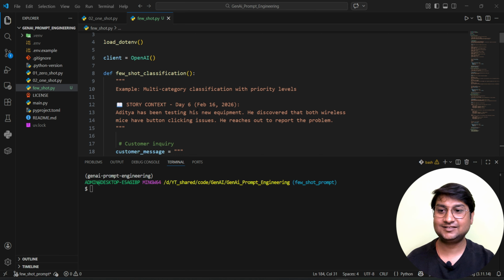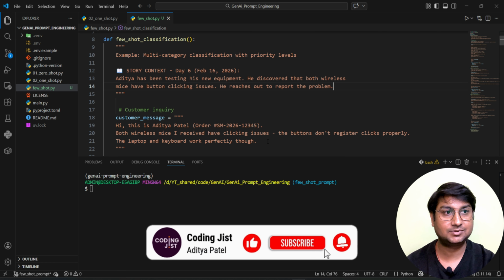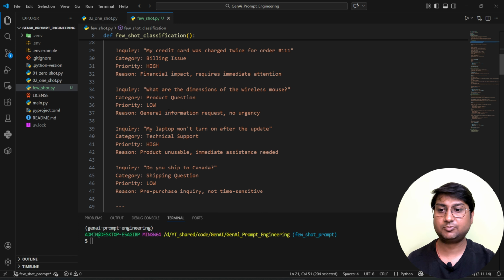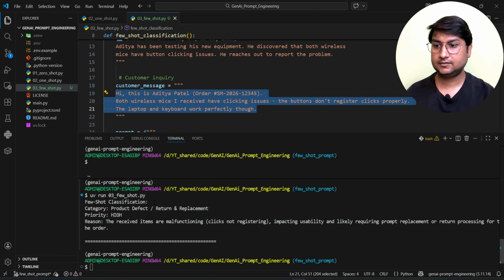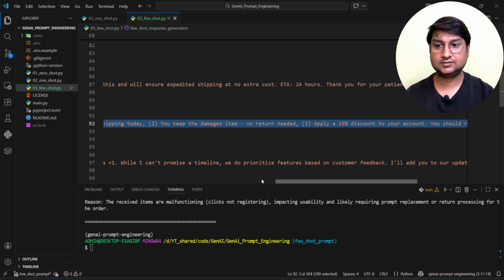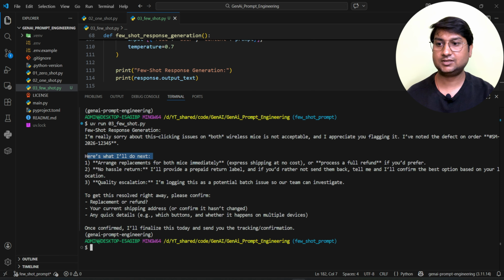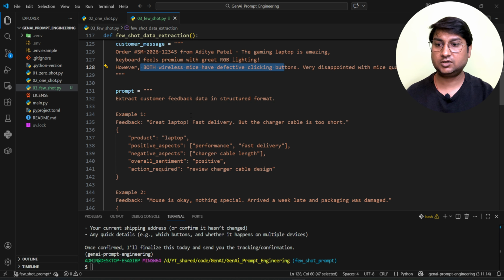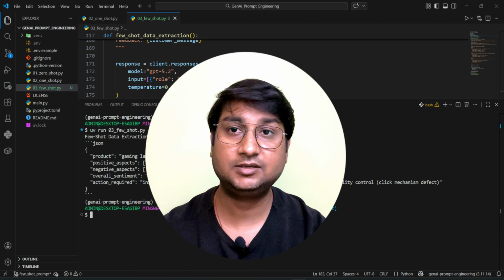Few Shot Prompting in LLM | Improve AI Accuracy with Examples | @CodingJist | Aditya Patel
In this video, we continue our real-world *E-commerce Prompt Engineering case study* and explore *Few Shot Prompting*.

Now we take it a step further by providing *multiple examples* to guide the LLM and improve the response quality.

🚀 What you'll learn in this video:

• Why LLMs perform better with multiple examples
• Real e-commerce problem (continued case study)
• Designing Few Shot prompts
• Comparing outputs: Zero Shot vs One Shot vs Few Shot
• When to use Few Shot prompting in real-world applications

This series focuses on *practical prompt engineering for developers*, using *Python and OpenAI SDK* with a real-world problem.

• Developers building AI-powered applications
• Engineers integrating LLM APIs
• GenAI learners
• Anyone learning Prompt Engineering